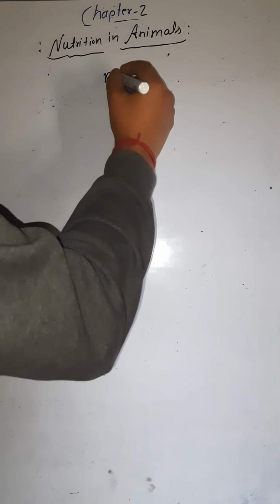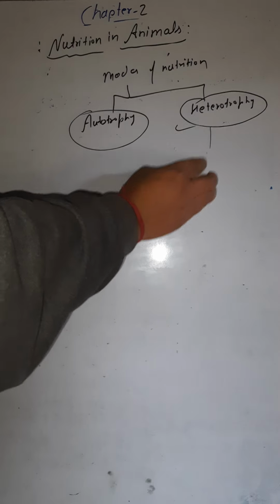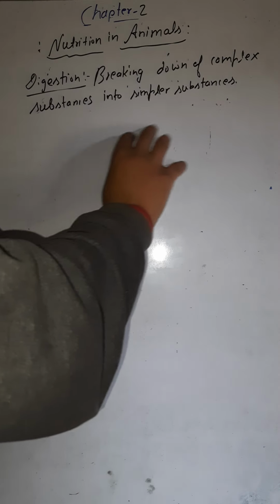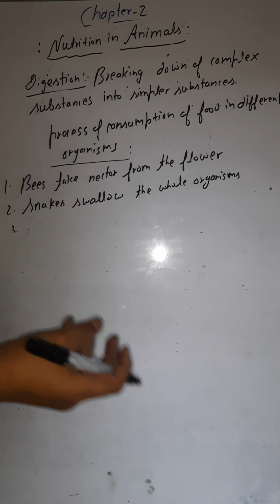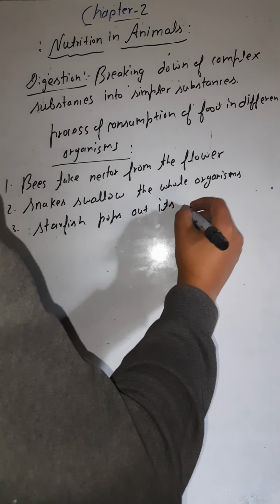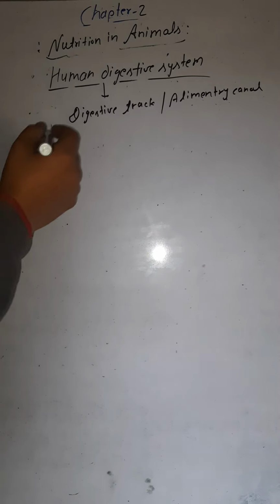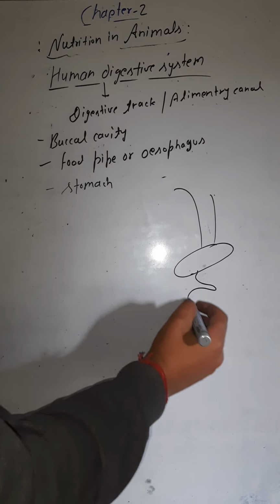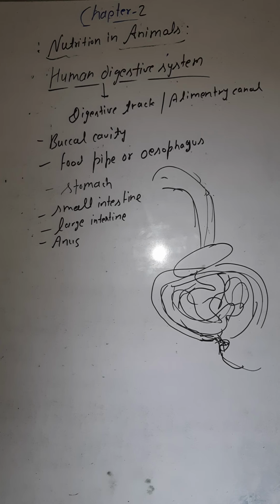Science for class7th, Chapter2, Nutrition in Animals,Part1